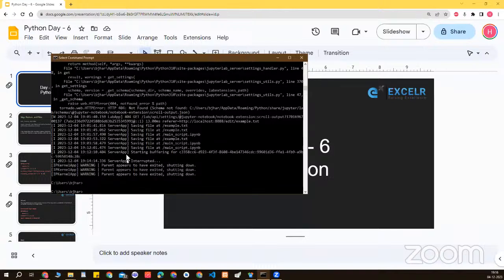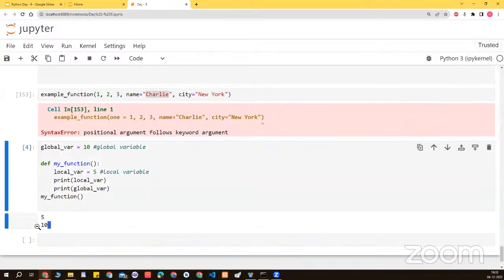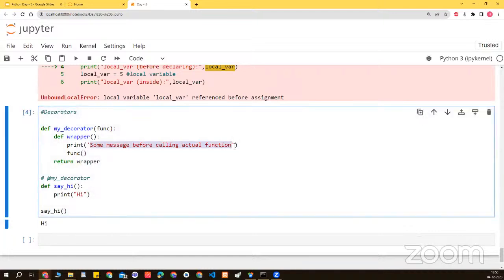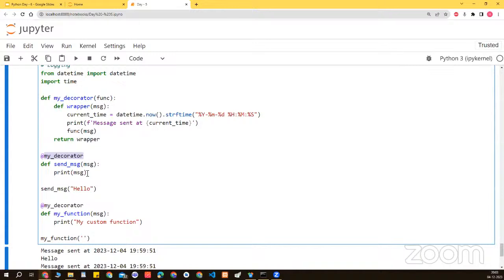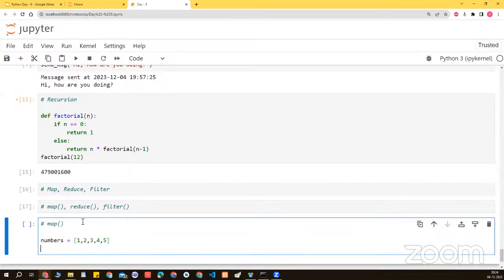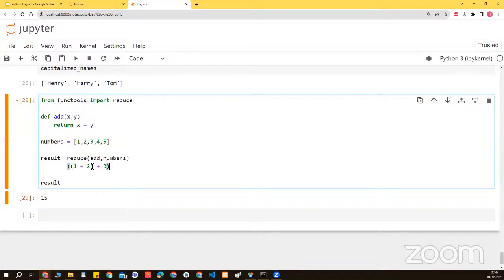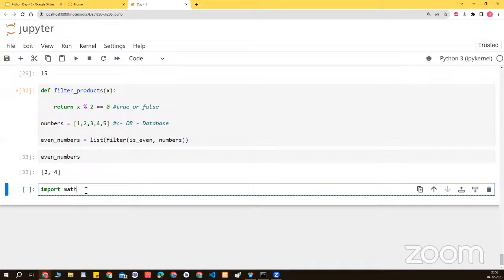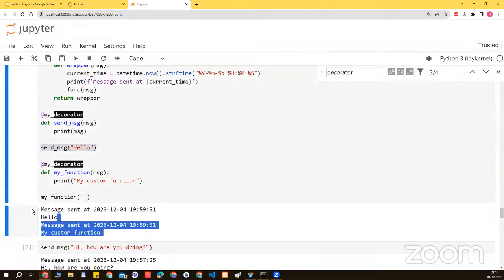Python Programming and SQL | EDL | Day 6